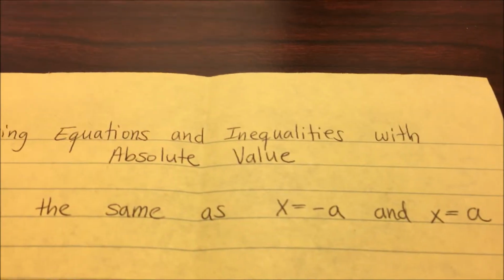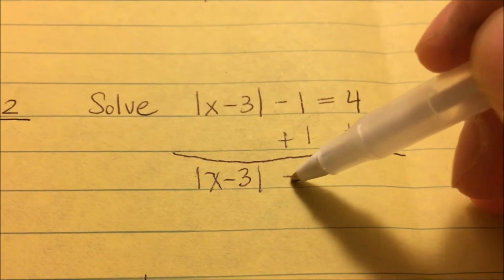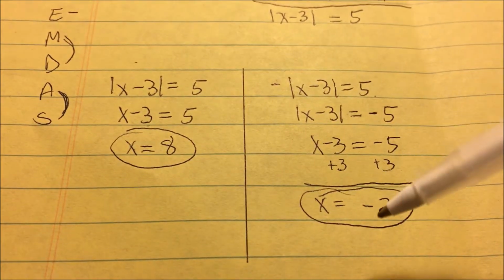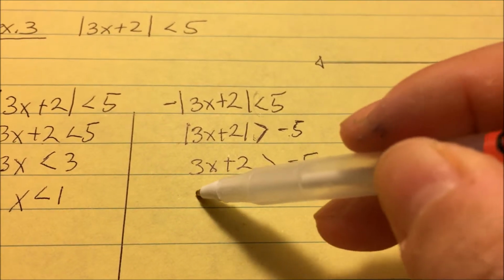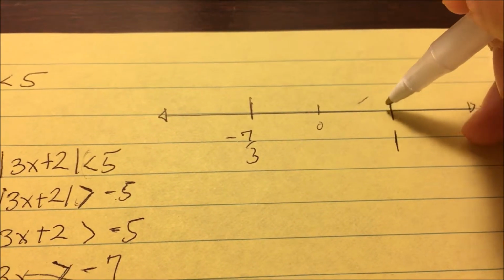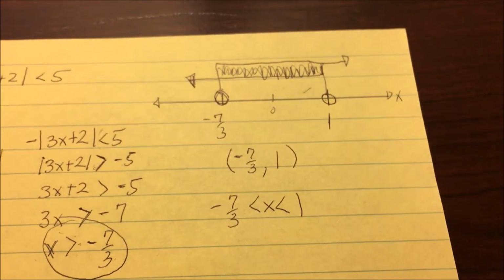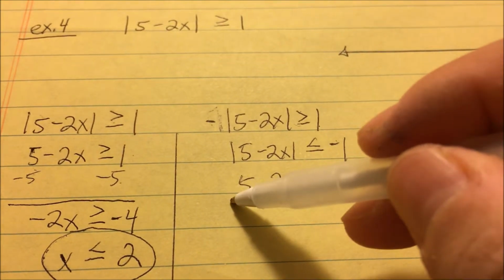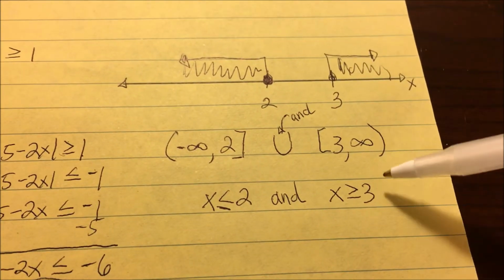3.5 Solving Equations and Inequalities